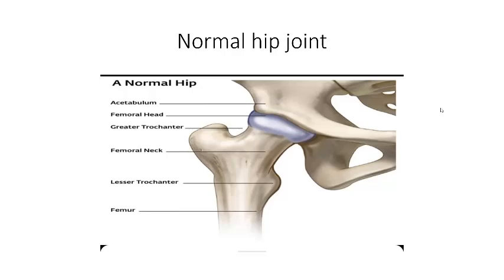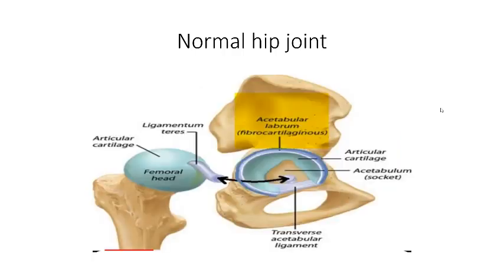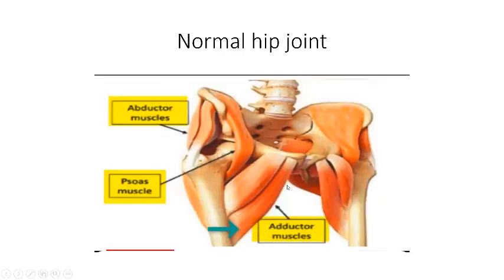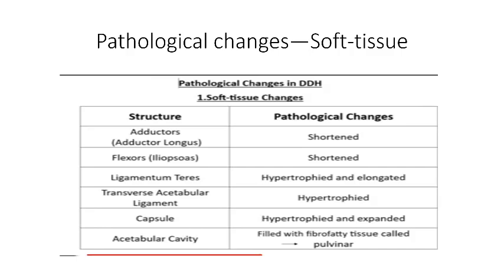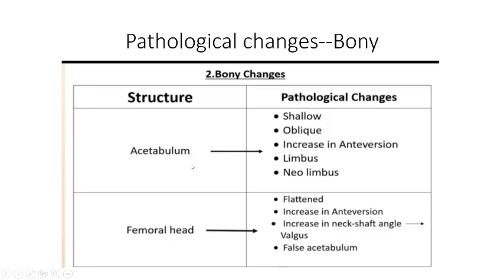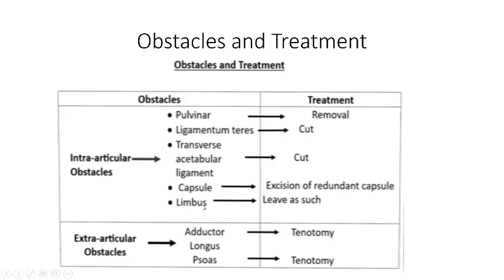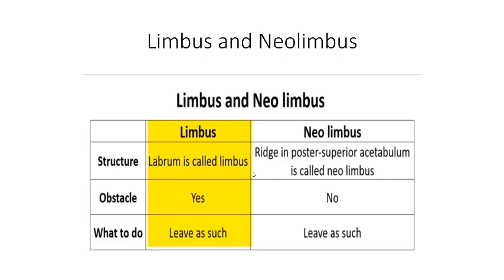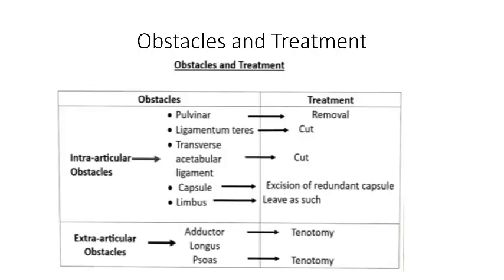DDH Pathological Change| Dr Abdul Latif Shahid